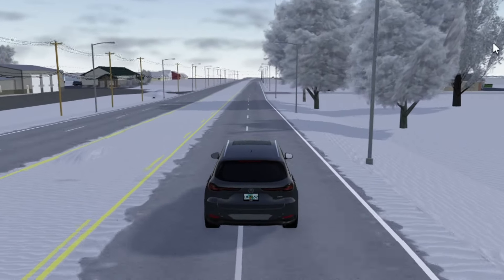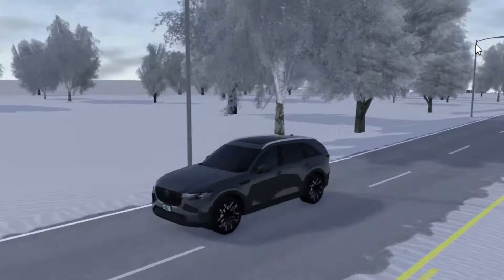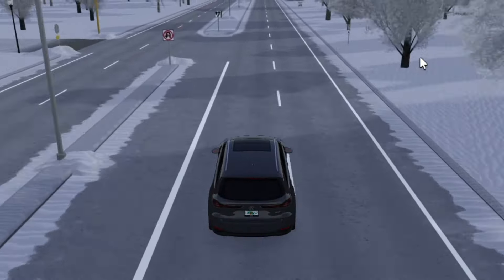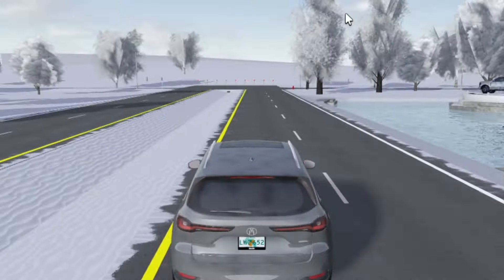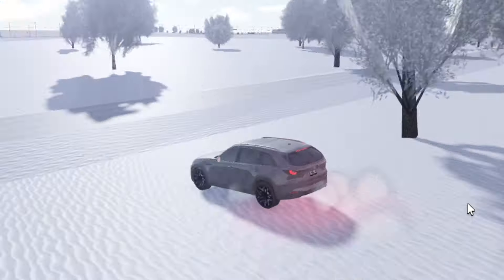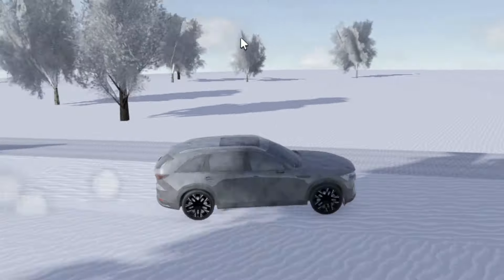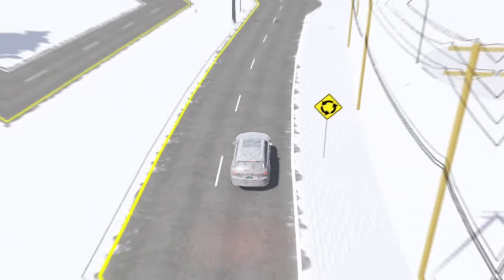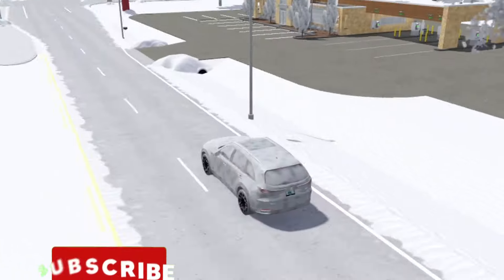THESE Buildings Are MISSING In Greenville!?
Thanks for all the support on this channel, Hope you enjoyed the Video!